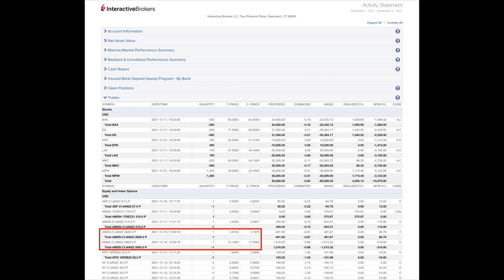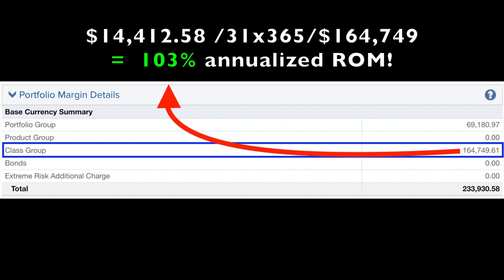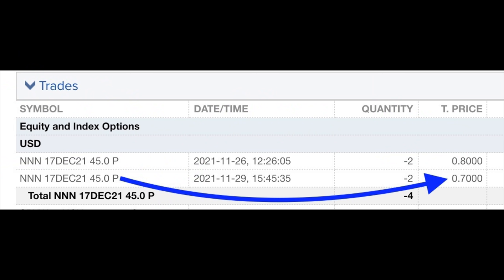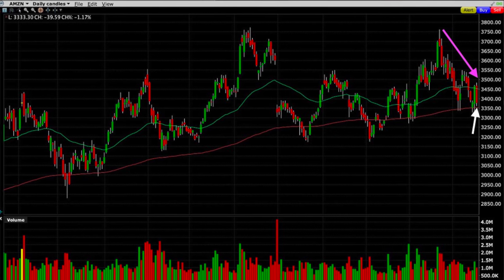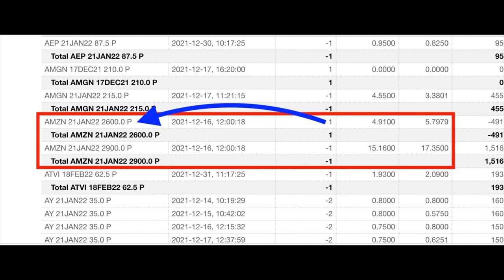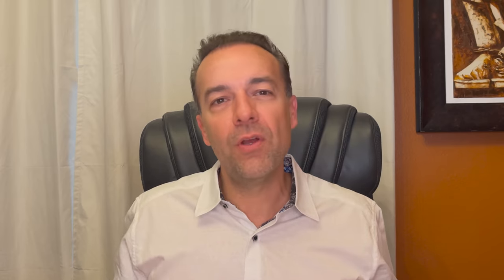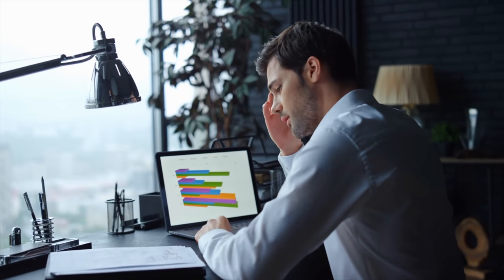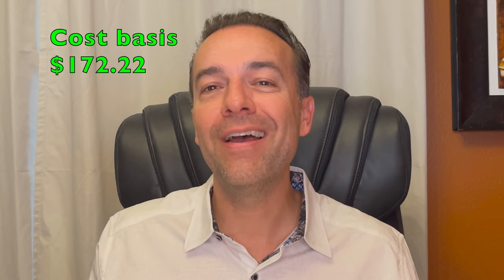How to Always Win Trading Options | Options Trading & Cash Flow (December's Cash Flow)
▬▬▬ Chapters ▬▬▬

0:00 Intro
0:39 December's option trades
1:26 December's cash flow from selling options
1:57 Selling put and call options % return (December)
3:07 Selling cash secured put options in NNN
5:51 How do you set up a credit spread (Bullish put credit spread in AMZN)
8:40 Trade that's gone BAD (Cash secured put and naked call option position in CLX)

In this video I show you exactly how much cash flow option traders can make by selling put and covered call options as well as doing credit spreads. I know some of you like the wheel strategy. Well our trading techniques have taken the wheel strategy and made some major upgrades to help improve our returns.

In this video I will show you every trade we did last month, in December, and talk through 3 option trades that I think you can learn something from. 1 of those trades went really good, 1 that has gone really bad and 1 of them is a credit spread we did in a strong, stable, mature company that is paying us an awesome return even though it’s more than 14% out of the money. This will help you see how you can use these same option trading techniques and indicators to consistently generate monthly cash flow, in your account!

Happy investing!
Randy Perez